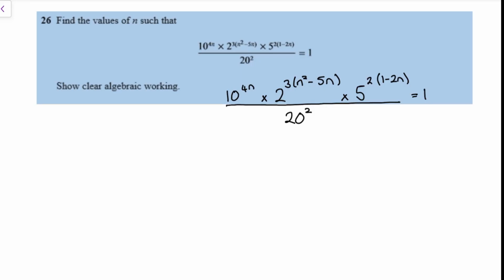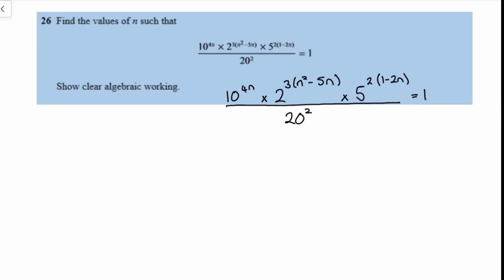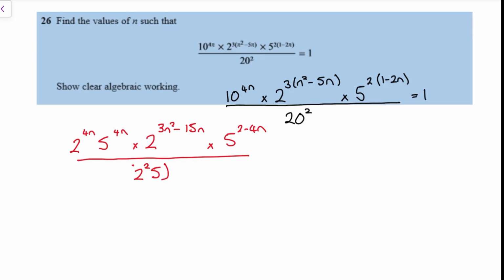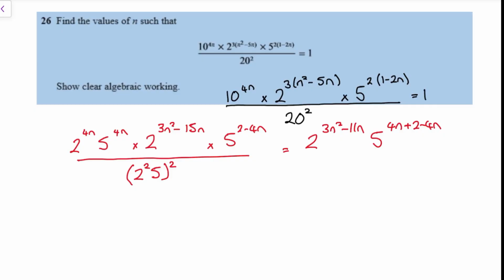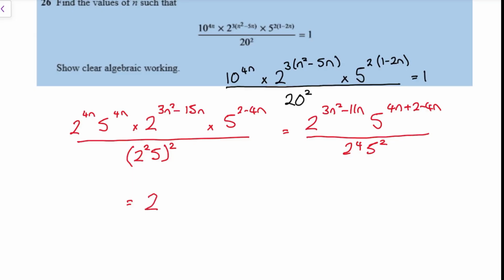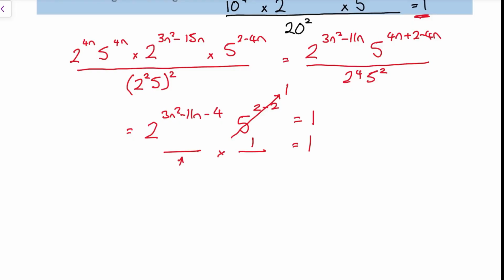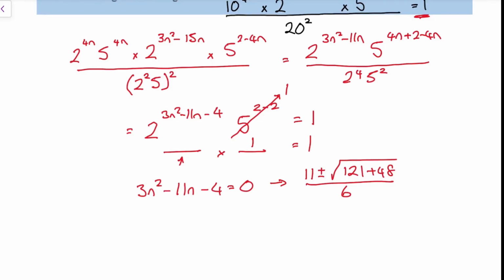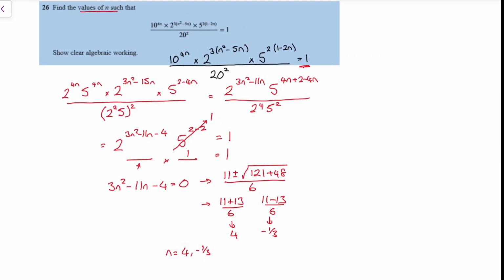The HARDEST GCSE Questions - Index Rules - but different ...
This question looks quite straight forward but actually has a twist making it a bit different compared to similar looking questions.
Ensure you have tried it before watching the solution.

It's from a non-calculator paper but is structured in a way that it could appear on either paper.

Good luck

(NB I've rewritten the question underneath so it's clearer in the video!)